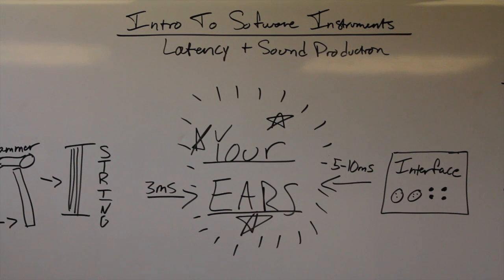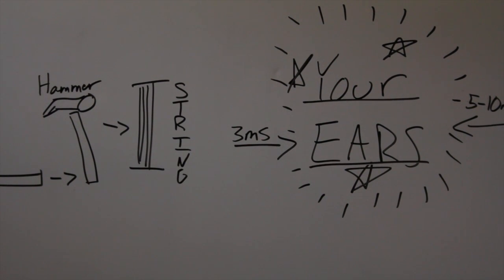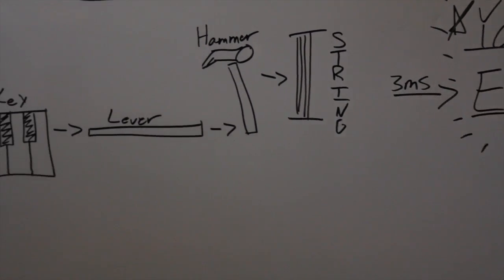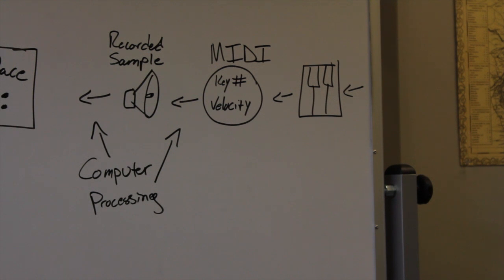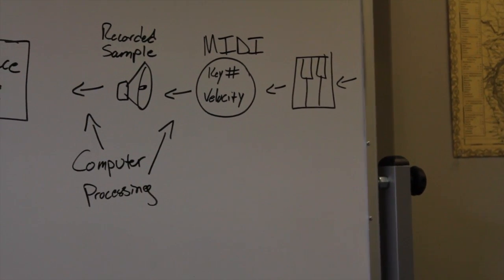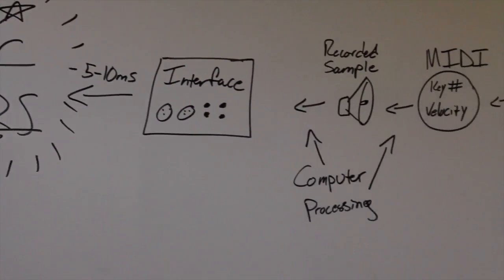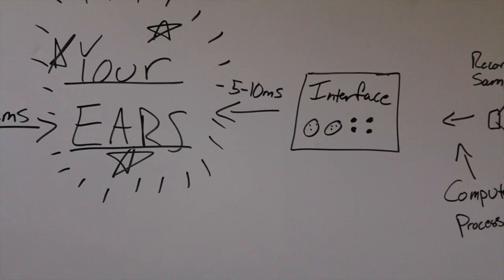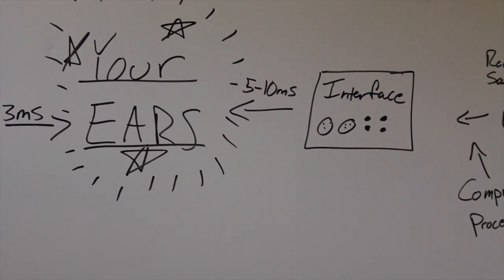Intro To Software Instruments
This video gives a quick overview to the concept behind software instruments and how they compare to playing tradition instruments, namely a piano.